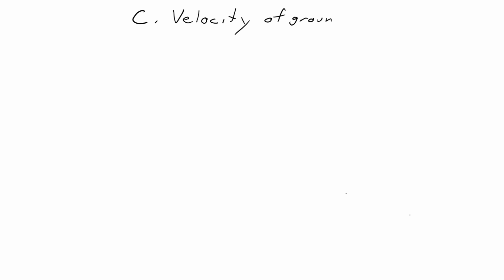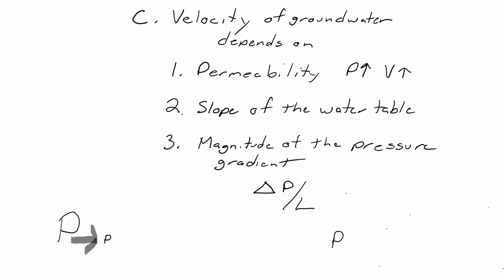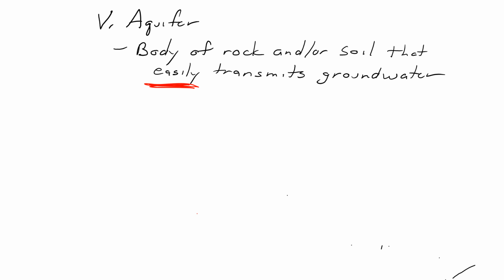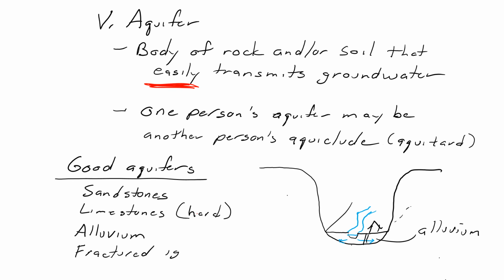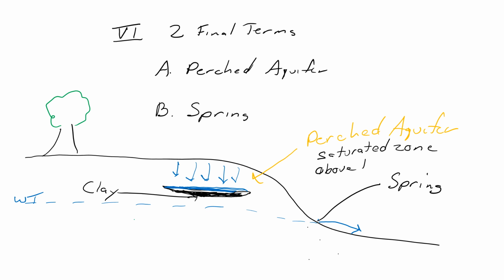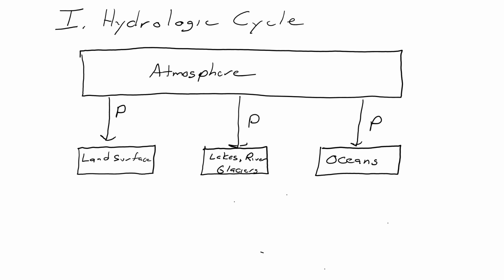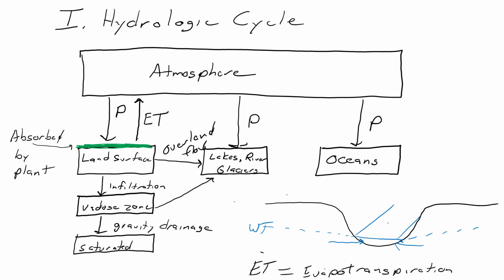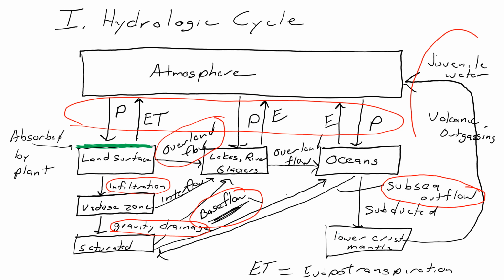February 2 Lecture 2 Groundwater Background 2